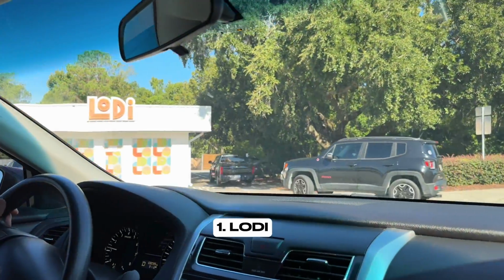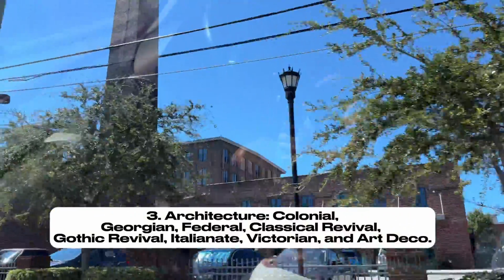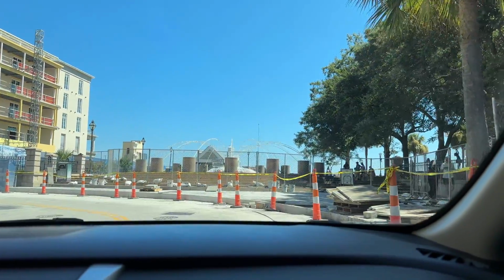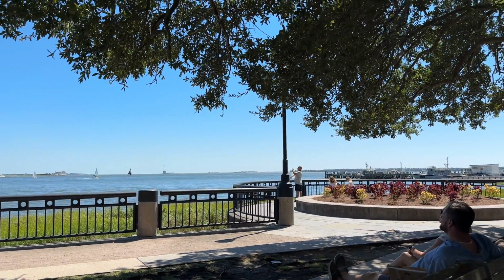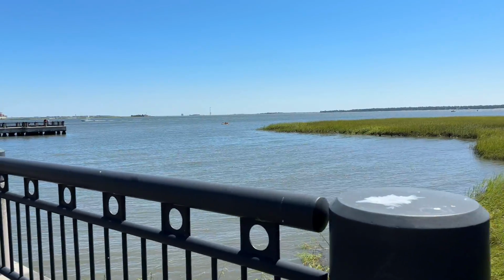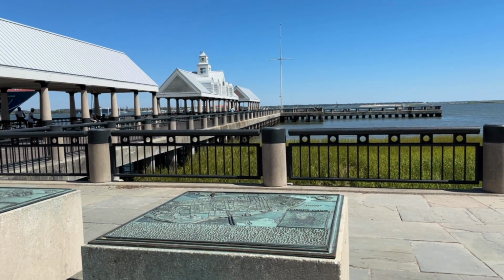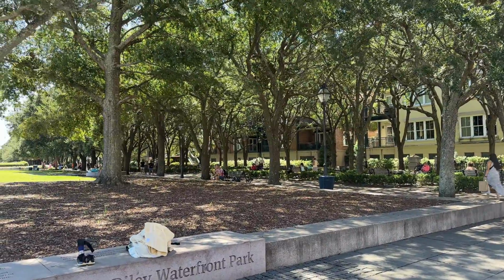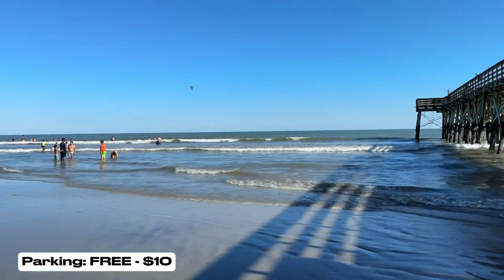TOP 15 Things to Do in Charleston, SC in a WEEKEND!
Are you looking for things to do in Charleston?

In this video I share 15 free and cheap things to do in Charleston. Not only are the recommendations free or cheap, they can also be done in a weekend.

Our Charleston Hotel Review:

WHERE to stay in Charleston, SC | Hyatt House Hotel Room Tour